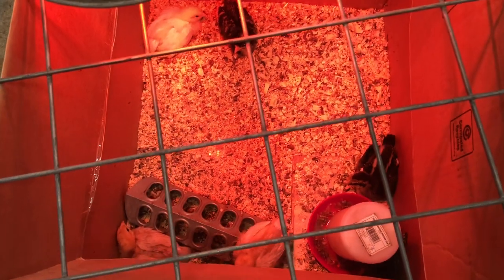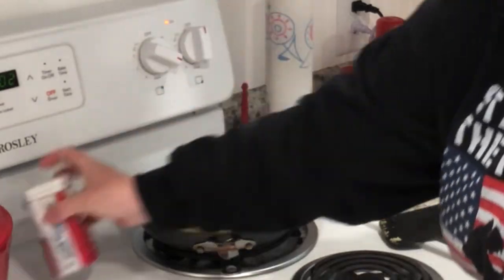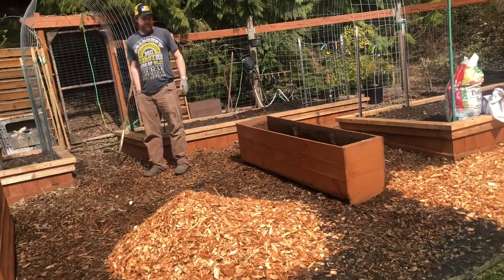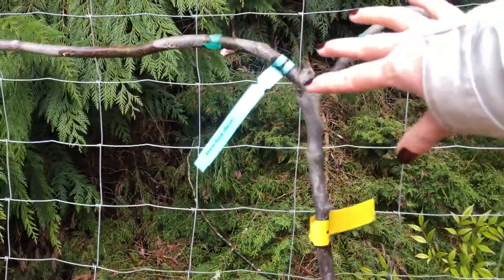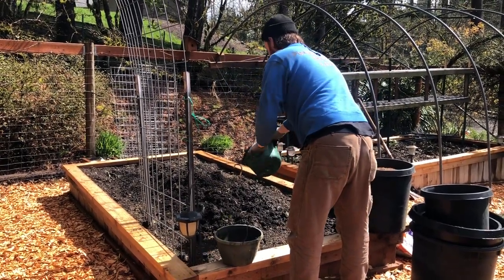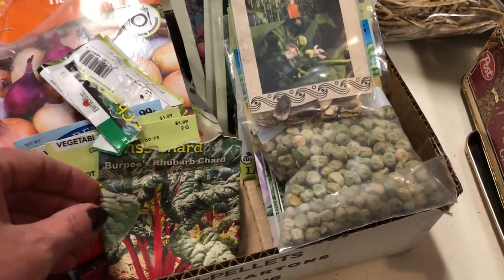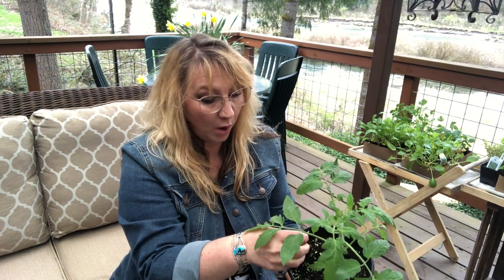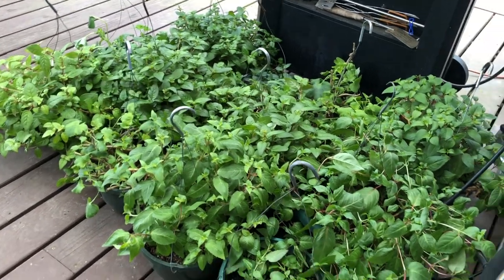*Spring 2021 Garden - New Planters- Fruit Tree's & Berries*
Hello friends, Todays video is all about Prepping our Spring garden. We are expanding our garden space, adding a center planter area, laying new cedar chips, and amending the soil in each of the planters. We've also bought about 5 new dwarf fruit tree's, 2 espalier fruit tree's, 10 or more new berries, and bushes. Im excited to grow new fruits, and berries that Ive never tried! I also show you what seeds I have for the garden, and starter plants Ive bought. I literally can't wait to start planting the garden, and to see how everything looks in full bloom. In this video we are preparing our garden, and planting our new additions. Im not planting our vegetables yet because its to early, but will have an upcoming planting vlog.